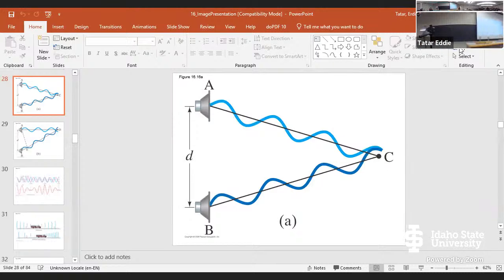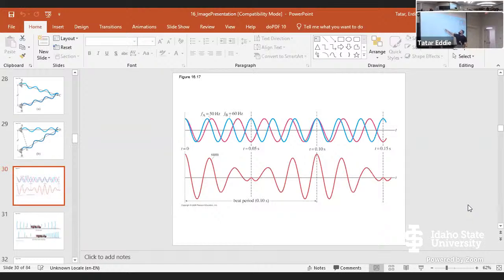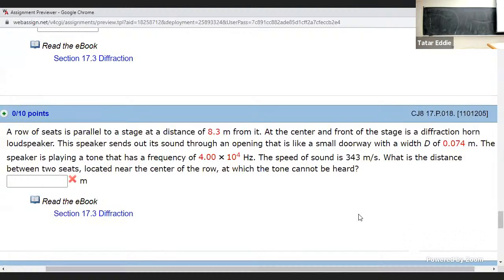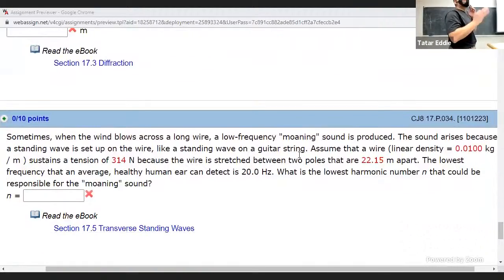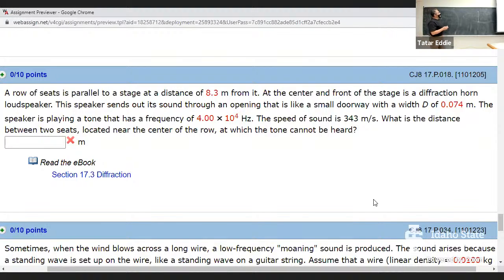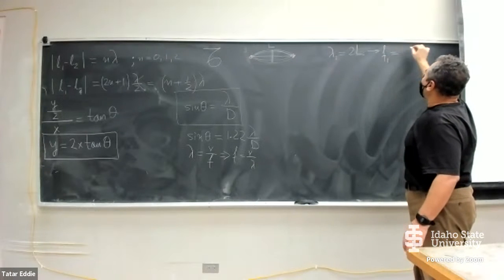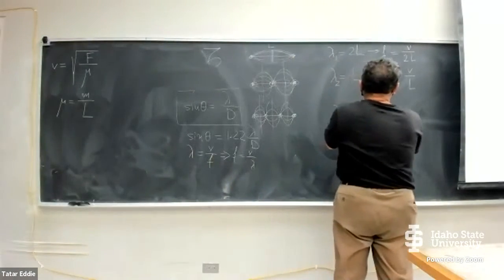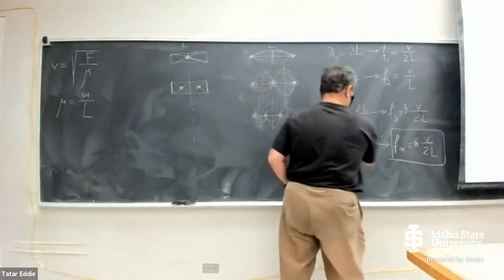Tatar Eddie's Personal Meeting Room